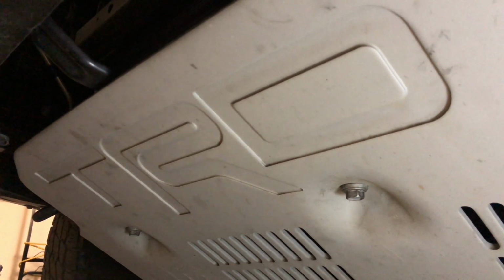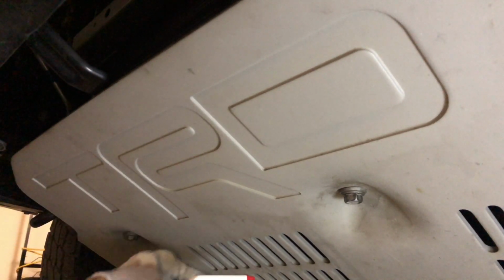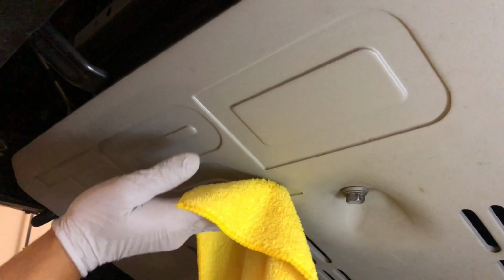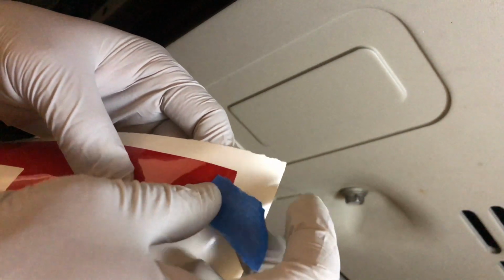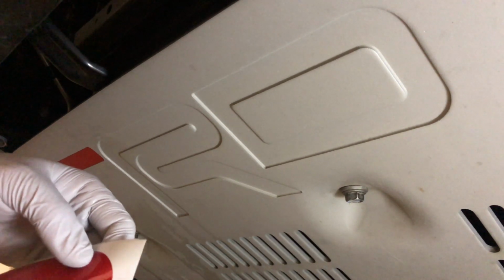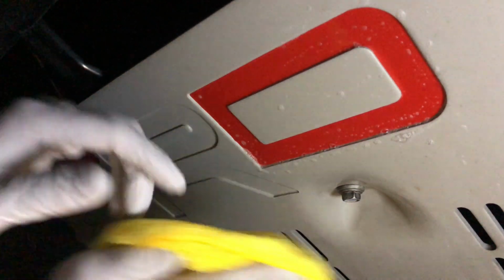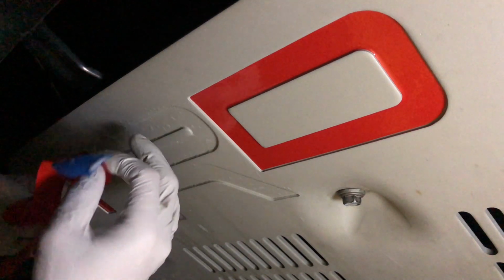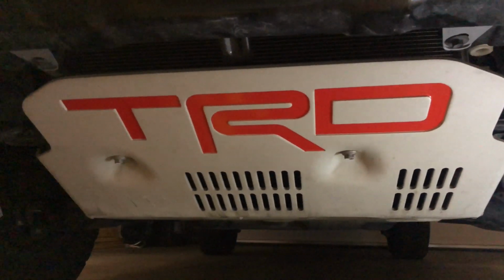TRD Skid Plate Decal Insert for 4Runner Pro【TRD35】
TRD Skid Plate Decal Insert for 4Runner Pro【TRD35】 | Tactical Expedition
Watch 4Runner Videos in Order

In this video, we showcase the installation of the TRD skid plate decal insert on the 4Runner TRD Pro. We'll go through the steps to properly apply the decal, discuss its design and benefits, and how it enhances the overall look of your vehicle. Whether you want to add a personal touch or protect your skid plate, this guide will help you achieve a clean and professional finish.

* 4Runner ‣ Winch & Accessories *
WARN WINCH EVO VR-10S
TRD Skid Plate Red Lettering
WARN 1.5" Gunmetal Fairlead
WARN EPIC Hook
WARN Hidden Winch Mount

* 4Runner ‣ LIGHTING *
IJDM amber raptor grill lights
Rigid Industries SR 30"
KC Hilites FLEX Single
Cali Raised Ditch Light Mount

* 4Runner ‣ EXTERIOR *
Maxtrax MKII Recovery Board
Maxtrax Mounting Pin Set
RotopaX Gasoline Pack
RotopaX Mounting Plate
RotopaX Pack Mount Lock
ARB Awning 2000 & 2500
WeBoost 4G-X OTR

* 4Runner ‣ UNDER THE HOOD *
TRD Cold Air Intake (CAI)
TRD Oil Filler Cap
4Runner Genuine Air Filter

* 4Runner ‣ INTERIOR *
4Runner BLACK OVERLAY
Center Console Safe
TRD PRO Weather Mat
TRD PRO Cargo Mat

►Amazon Store
►Ebay Store